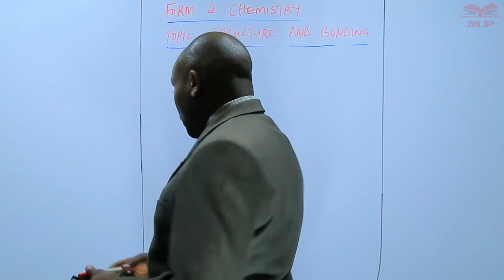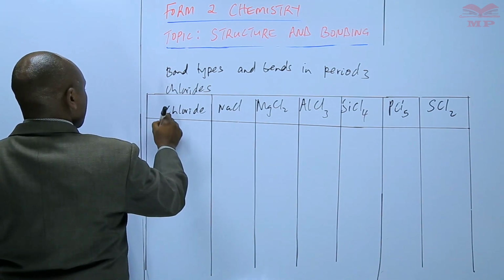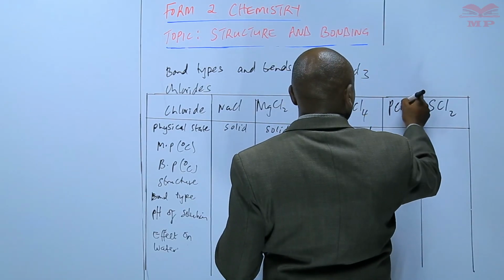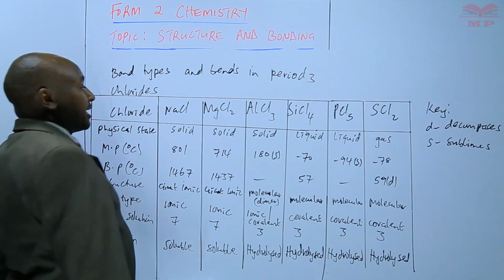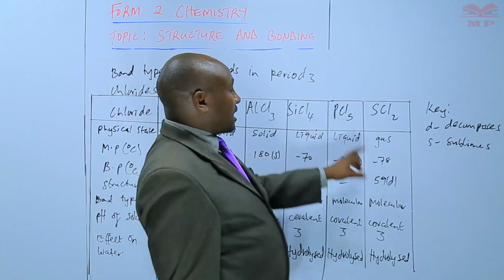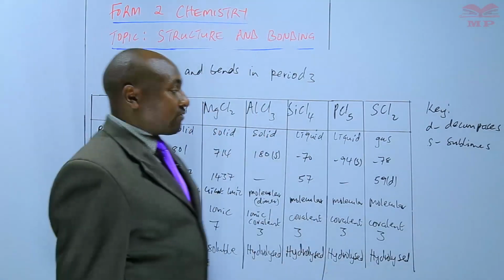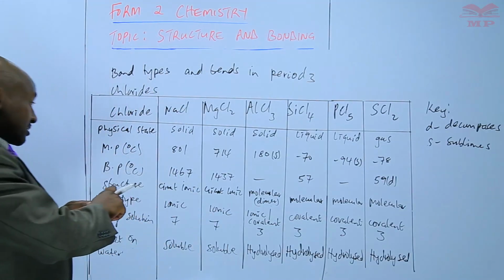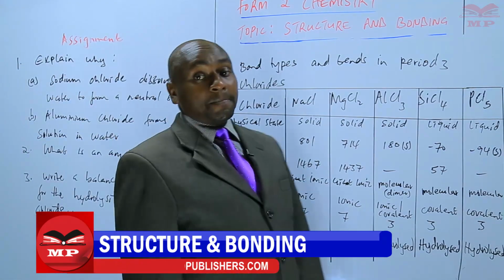Bond Types and Trends in Period 3 Chlorides